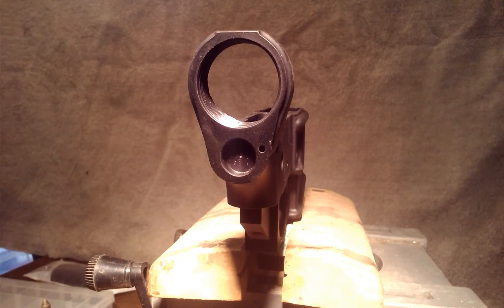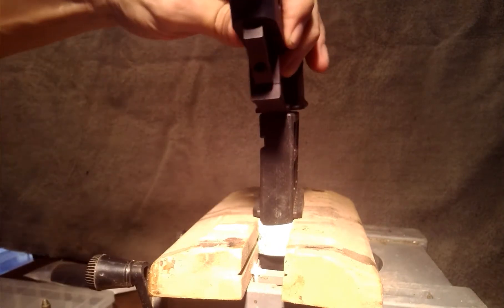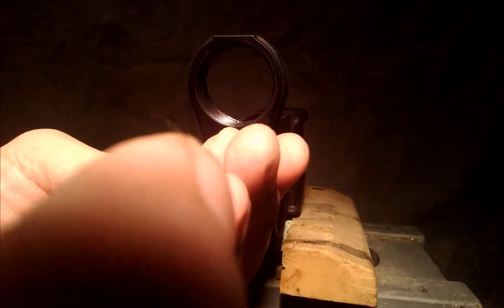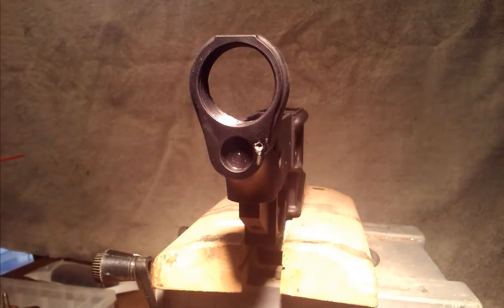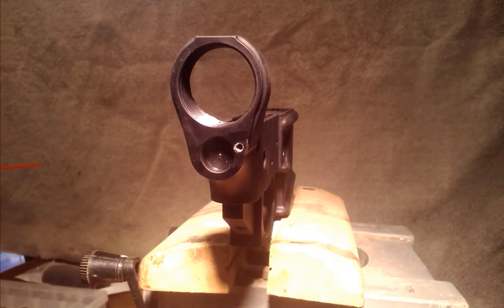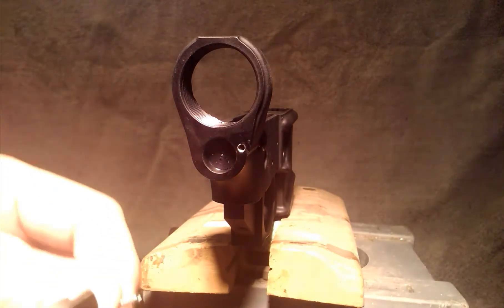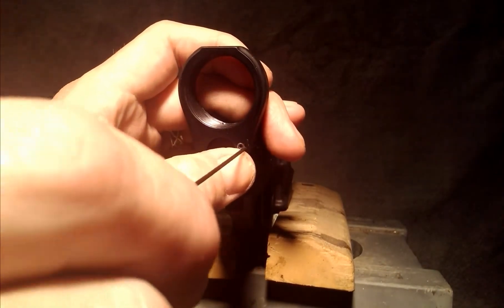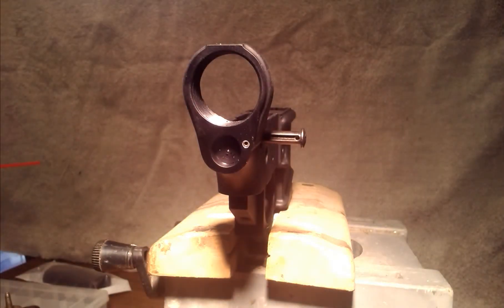Installing A Set Screw In Your AR Lower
Installing a set screw to capture the takedown pin detent on an AR-15 lower receiver.  This allows you to change stock setups without having to worry about losing the spring and detent.  A simple 4-40NC tap and set screw is all it takes.  It's a less than 15 minute process as my unedited video shows.